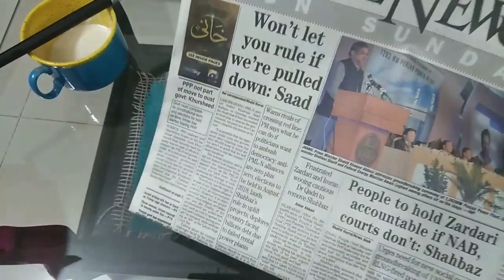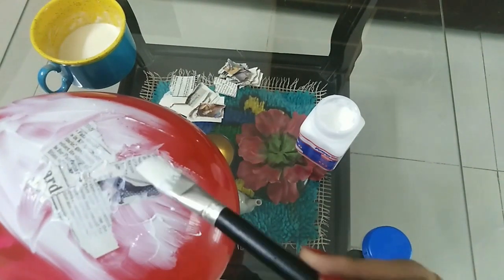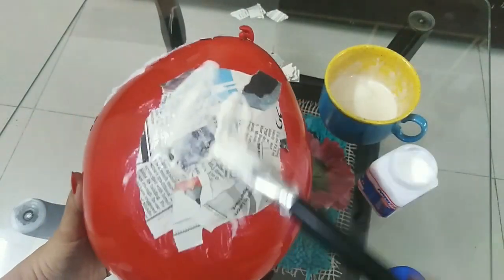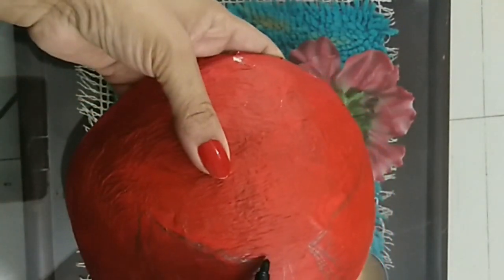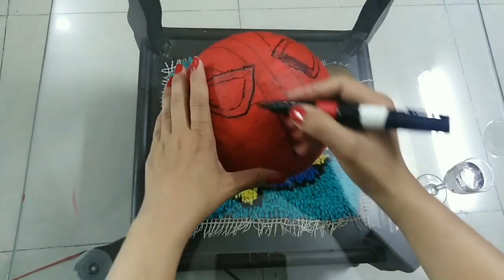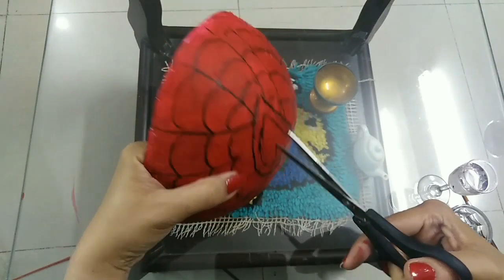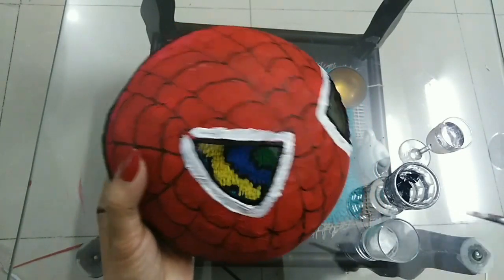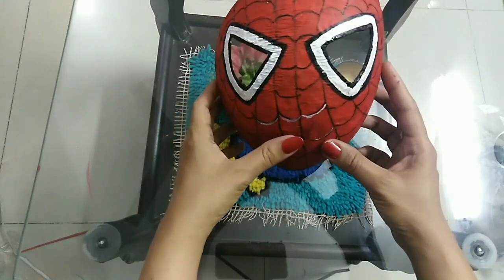Make spiderman 3Dmask ,papier mache balloon,easy technique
Learn How to make 3D mask By papier  mache technique at home. Easy method..